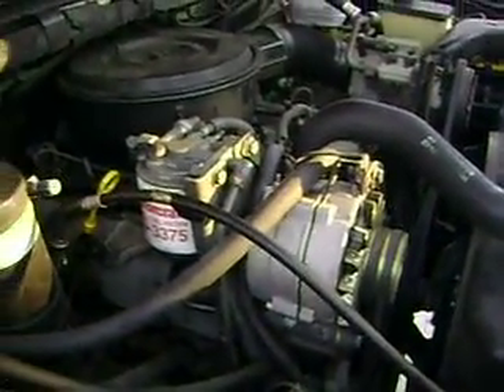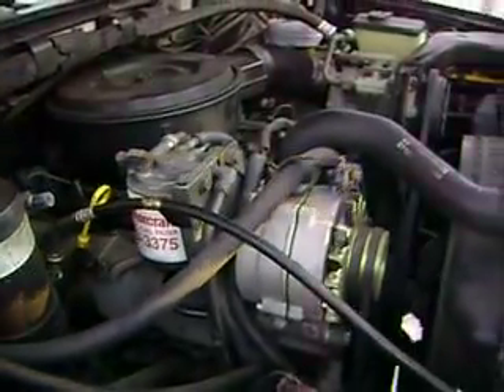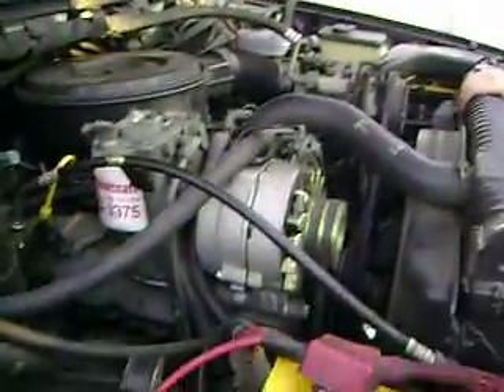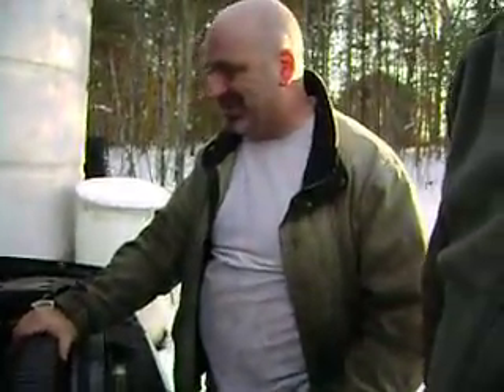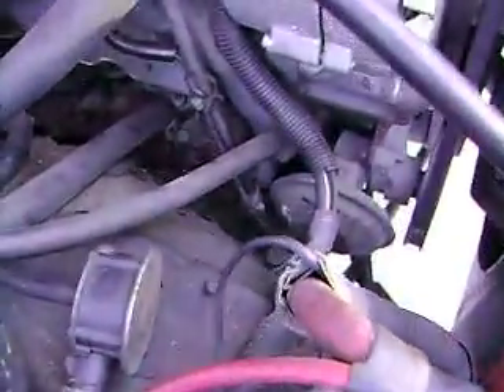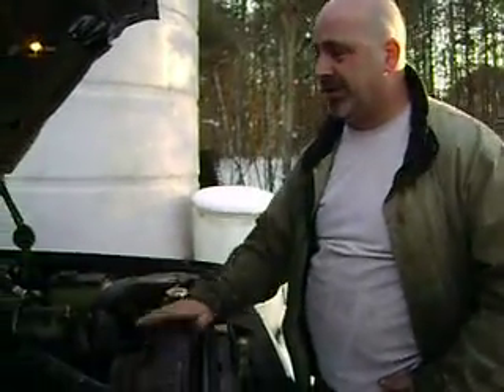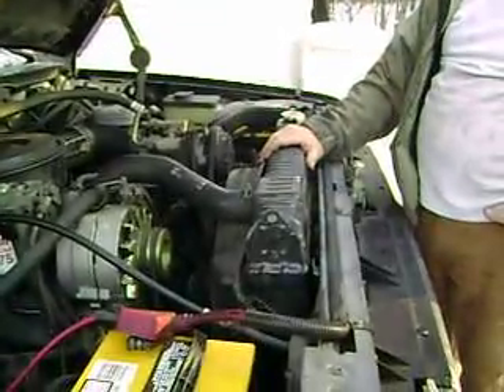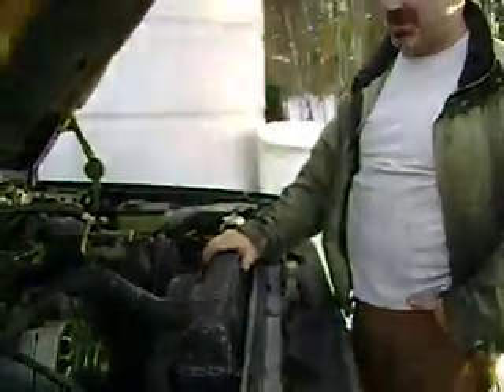Discussion of heat for Vegetable Oil Fuel transfer and use. Diesel 7.3 IDI engine as an example.